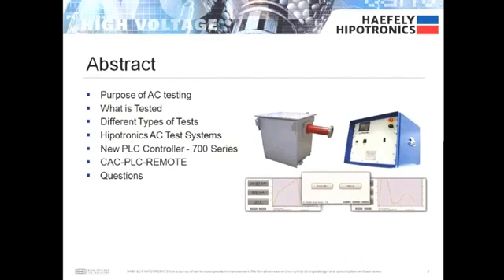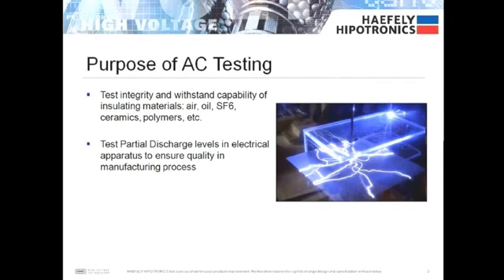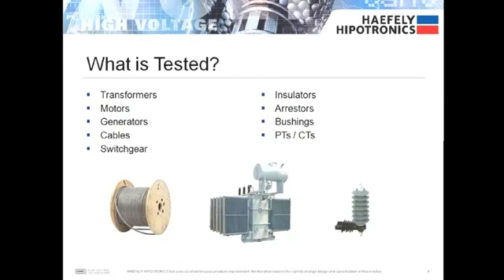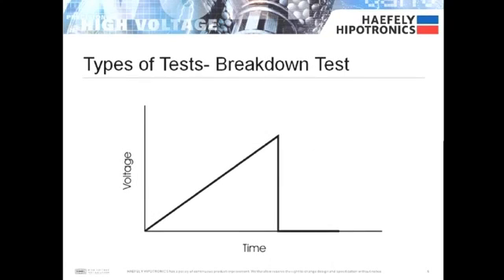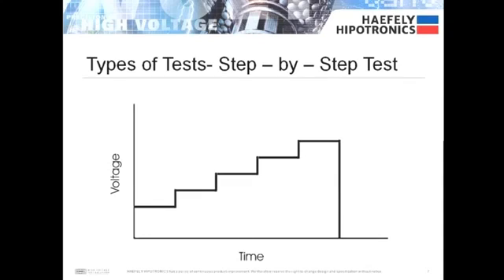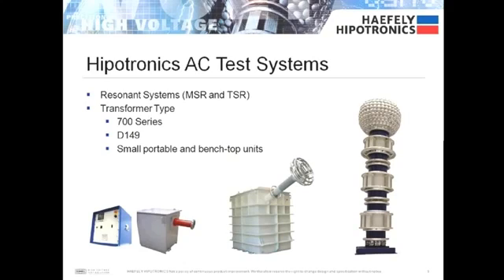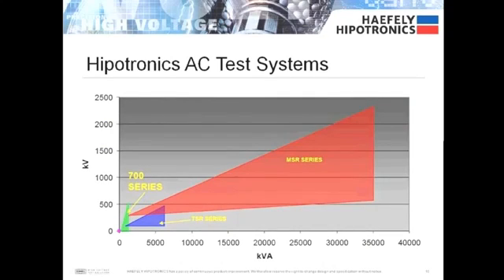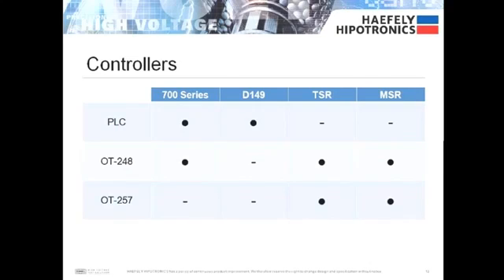AC Dielectric Testing │ Webinar, Part I